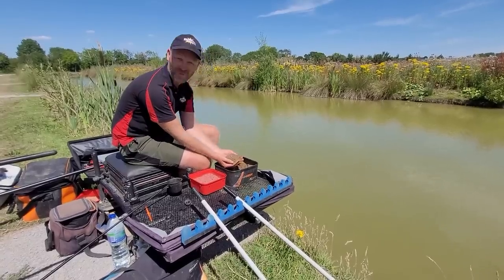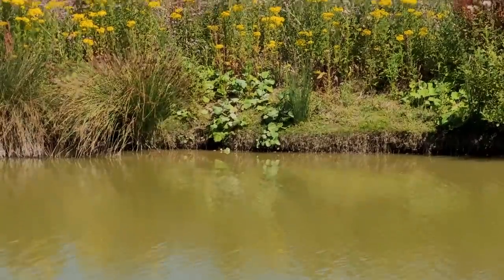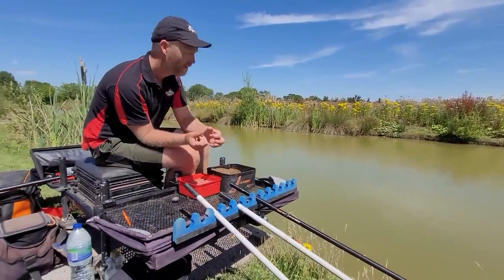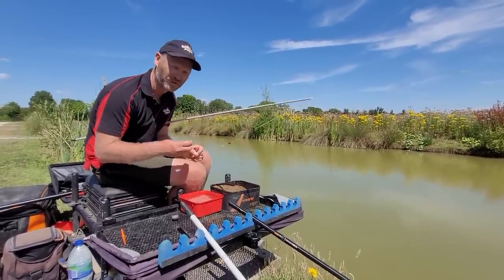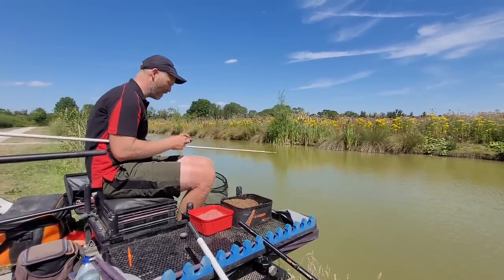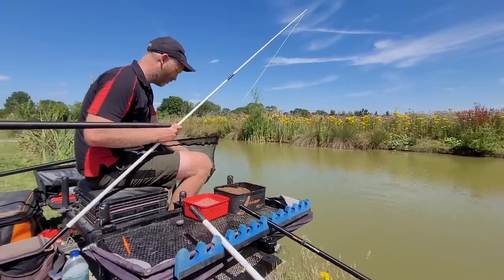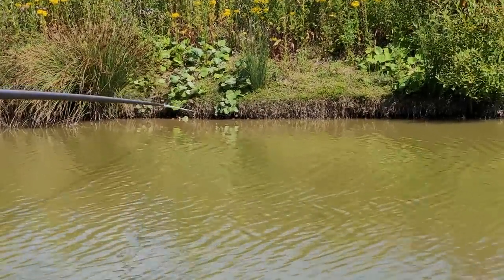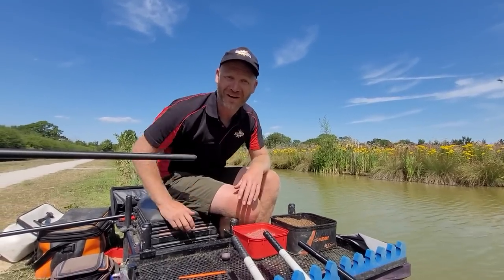FEED LESS - CATCH MORE!!!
A quick trip to Jansons Fishery for some pole fishing for carp. There's definitely faster ways of catching these fish but no matter what part of the swim you're targeting the feeding needs careful thinking about.